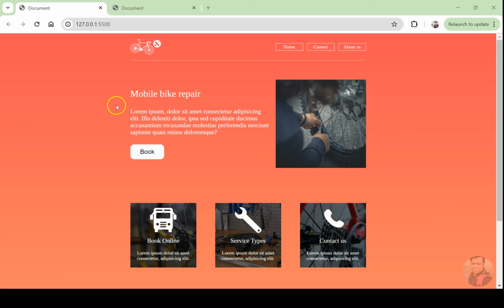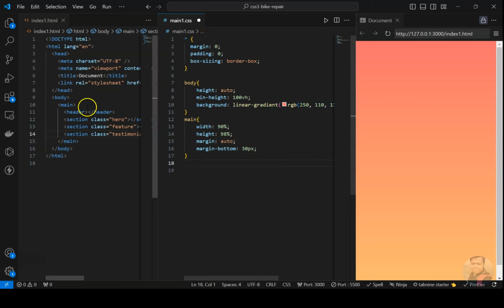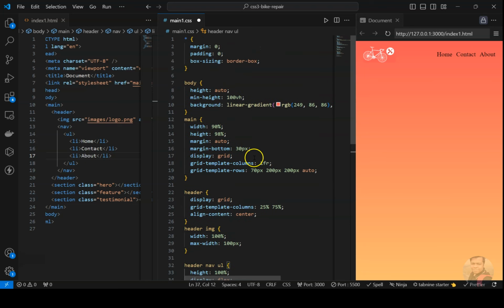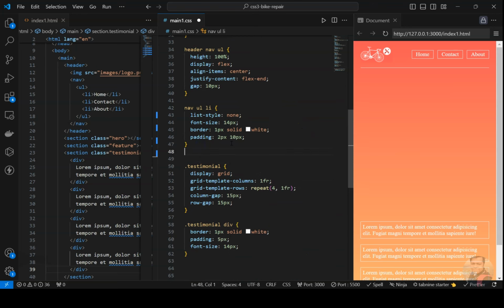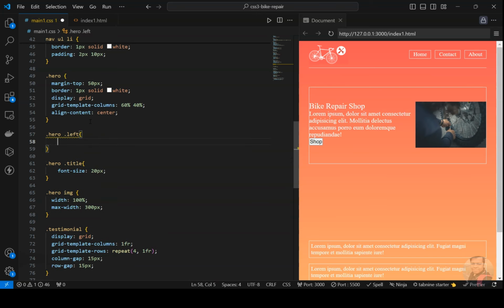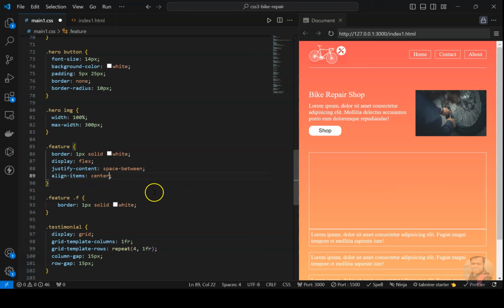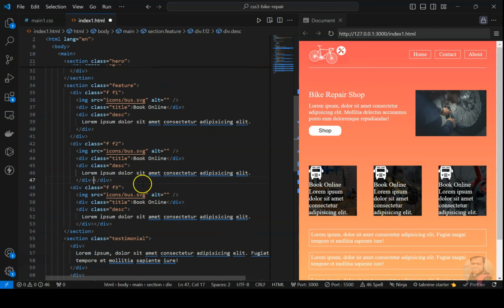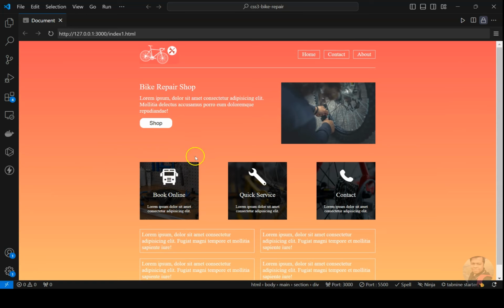css3 bike repair shop webpage design